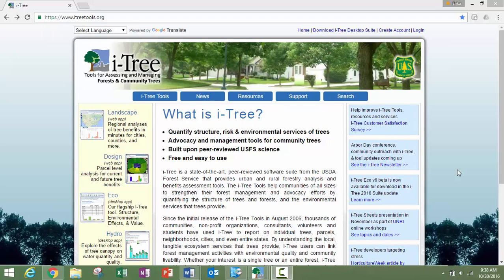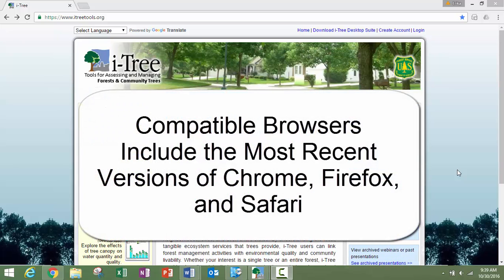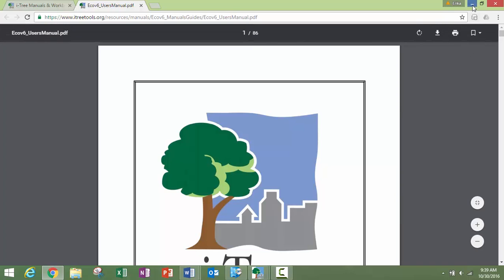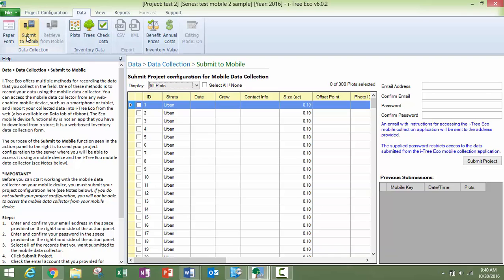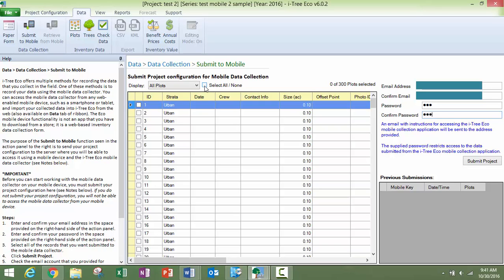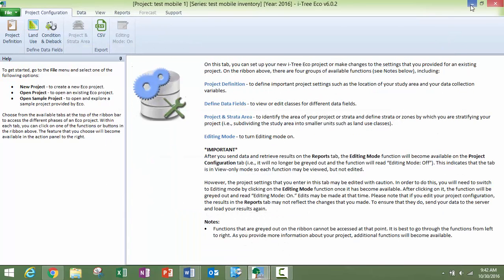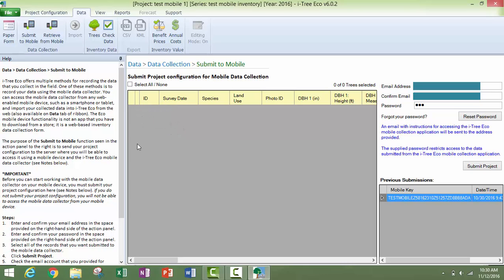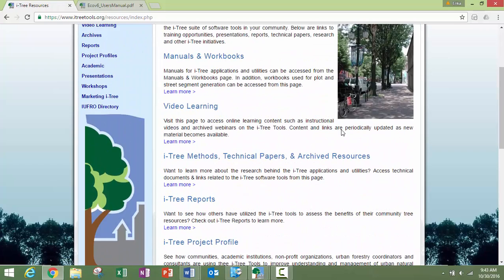Part 1, Mobile Data Collector, How To Submit A Project To A Mobile Device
This video is part one of a three part series. In this video there are instructions concerning how to submit i-Tree Eco inventory and plot based projects to the mobile data collector.